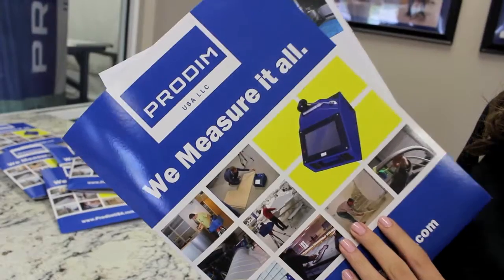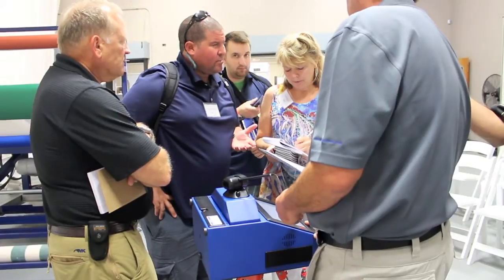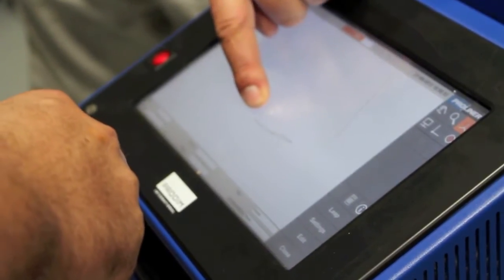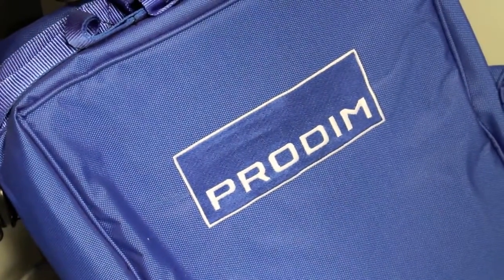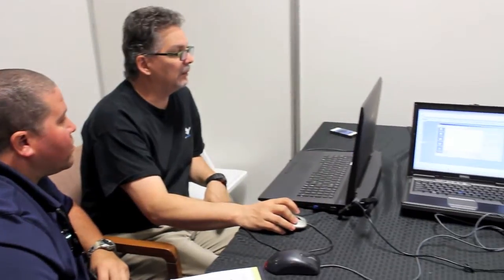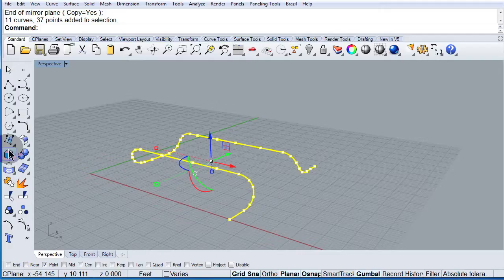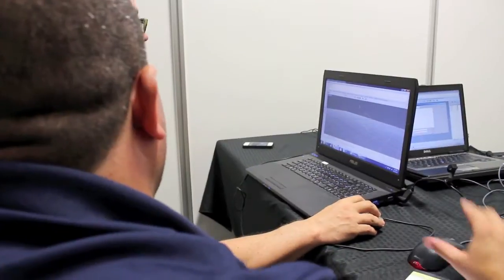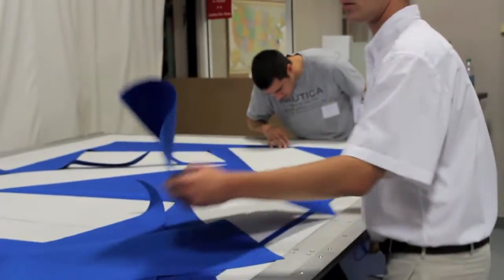Prodim + RhinoFabLab + WorkShop, with the Proliner 3D Digitizer, Eastman Cutters and Rhino 5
Prodim + RhinoFabLab + Eastman, with the Proliner 3D Digitizer, Eastman Cutters and Rhino 5